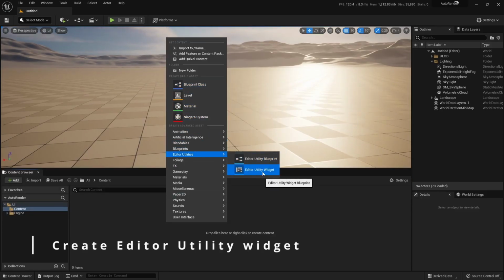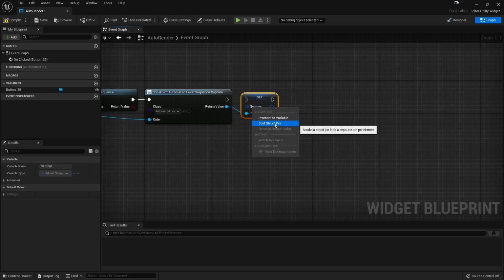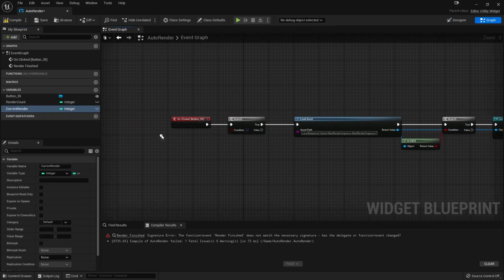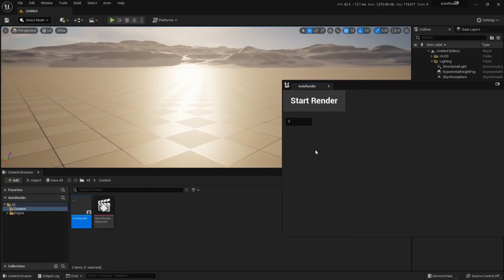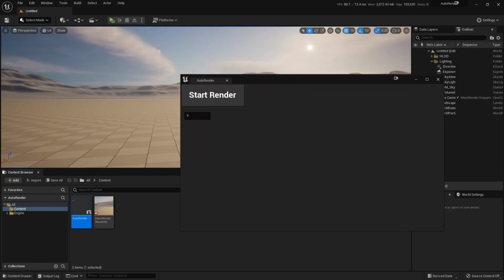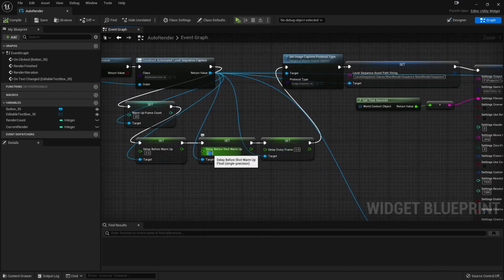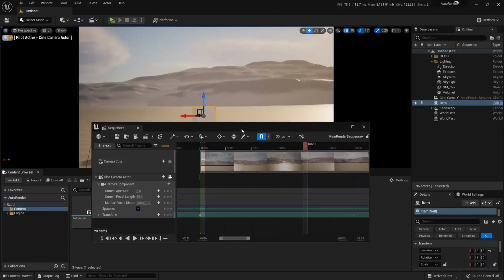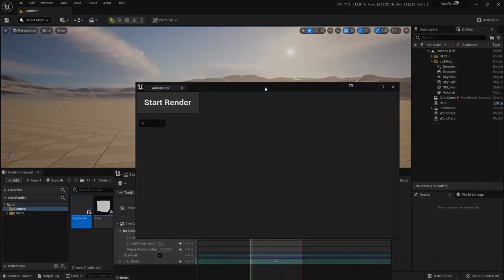Auto Rendering Sequences